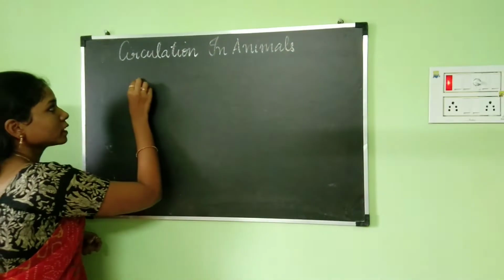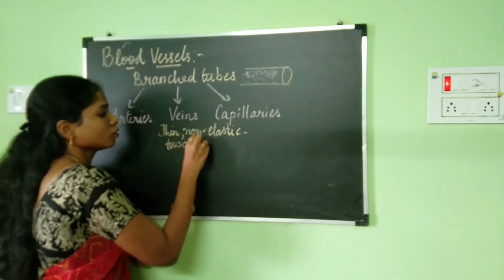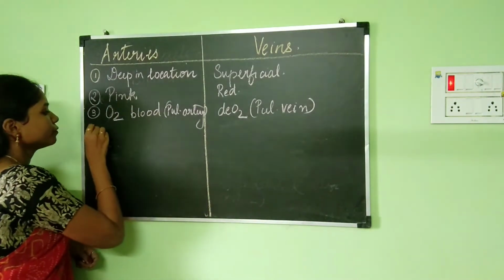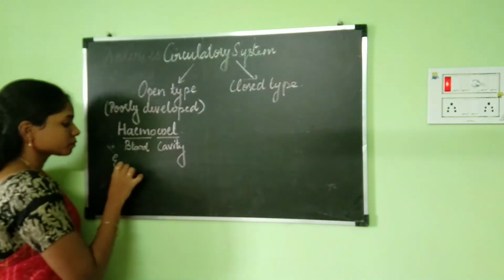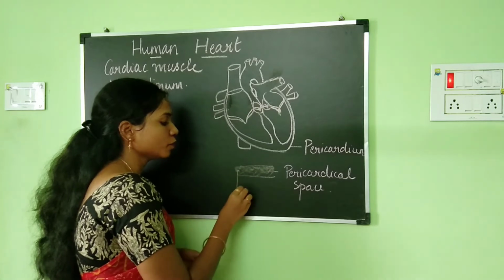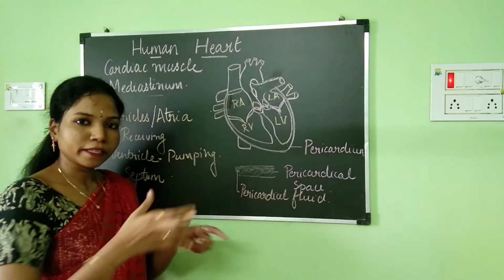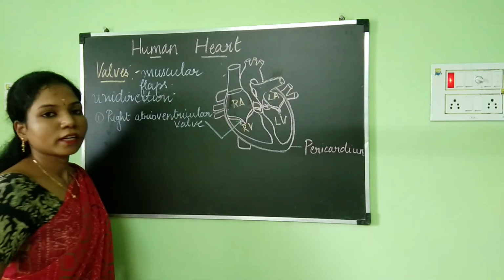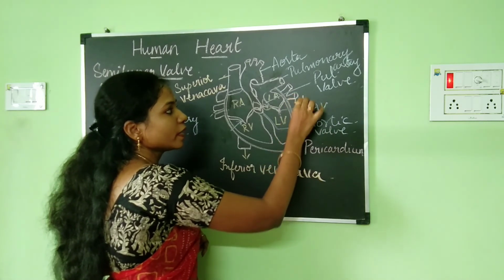Circulation in animals || Blood vessels || Structure of human heart || Class 10 || Biology || SCERT